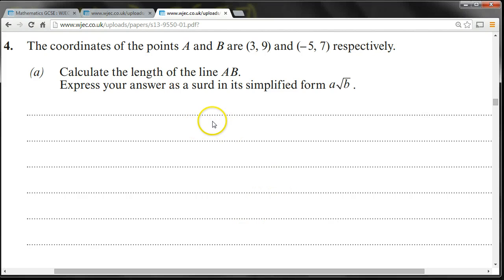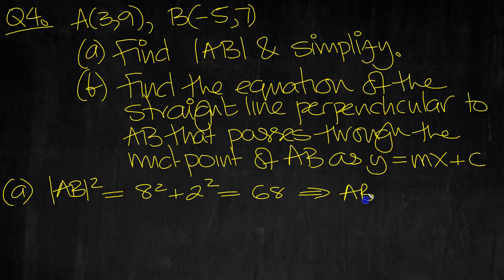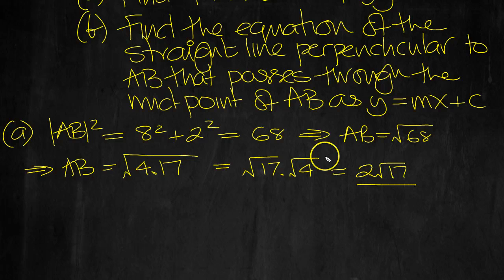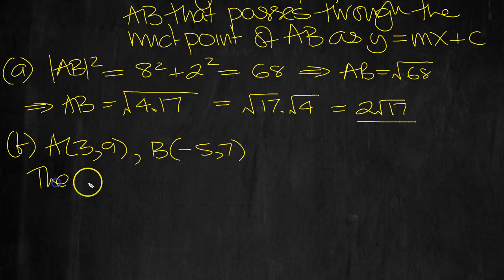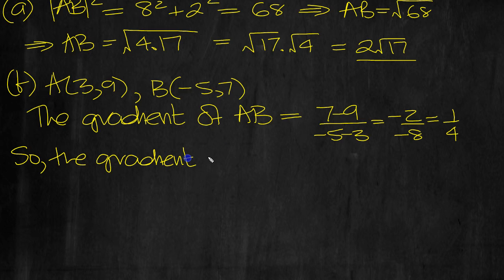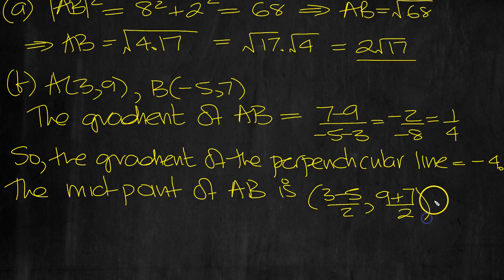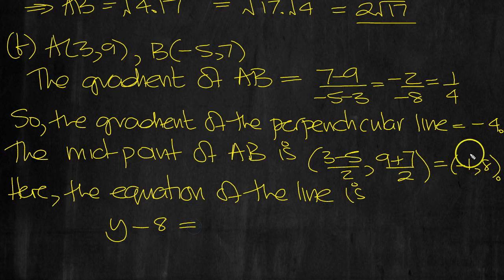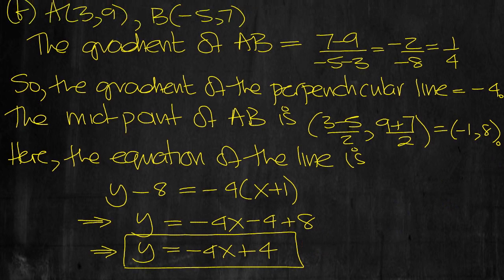Additional Maths WJEC June 2013 Q4